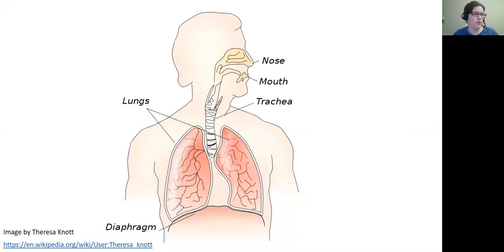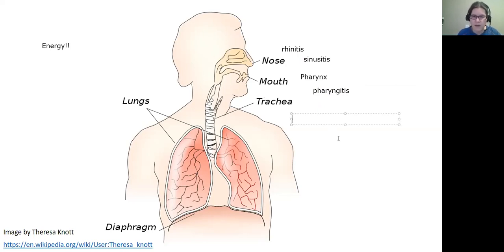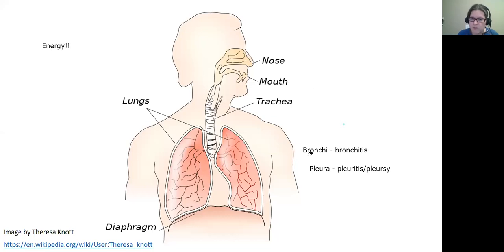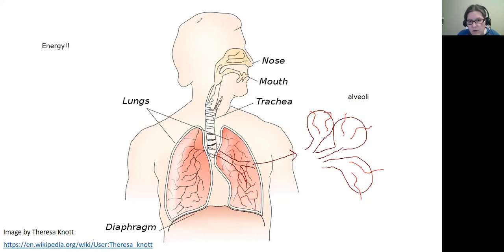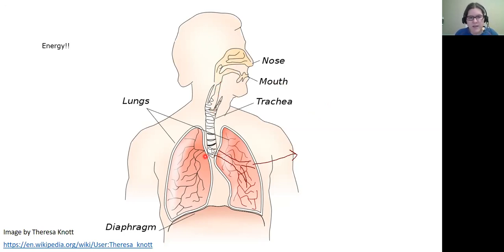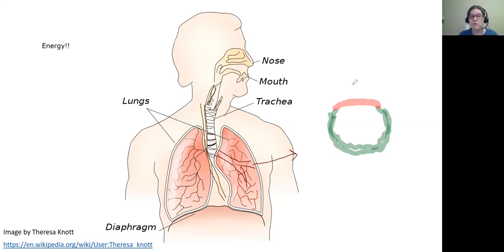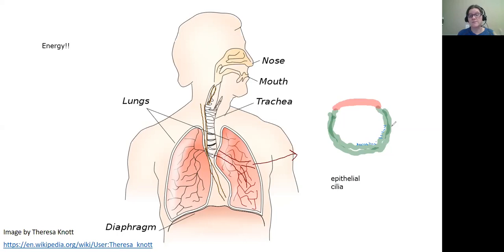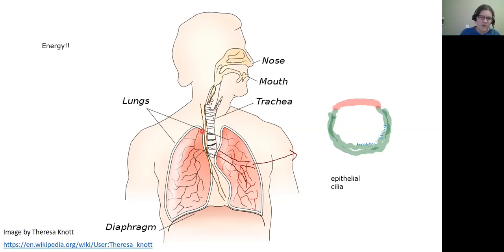Respiratory Structures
This video gives a description of basic respiratory system structures.